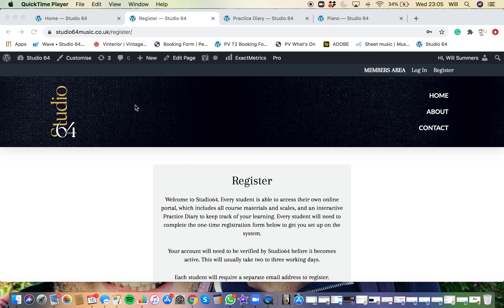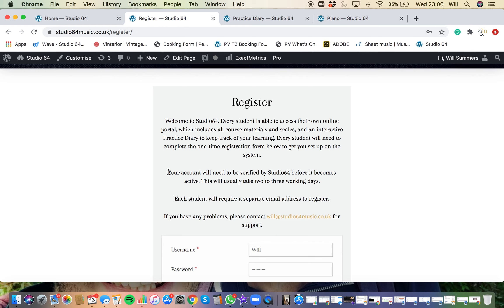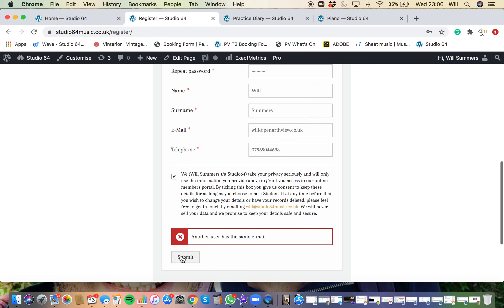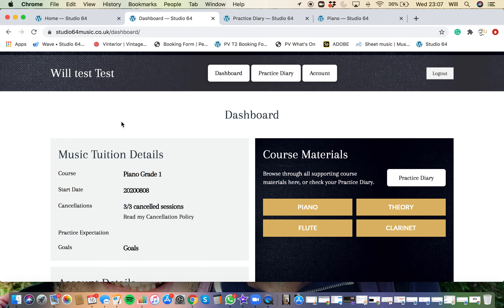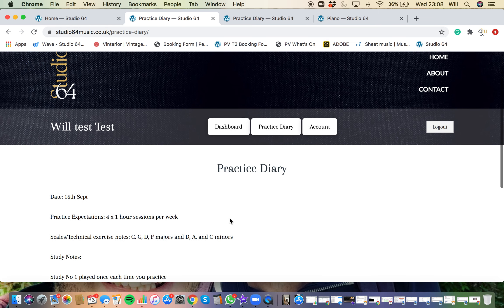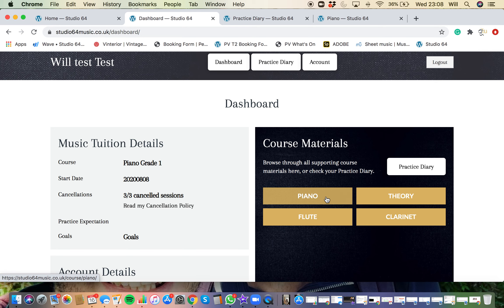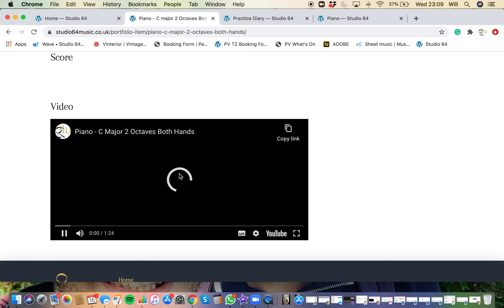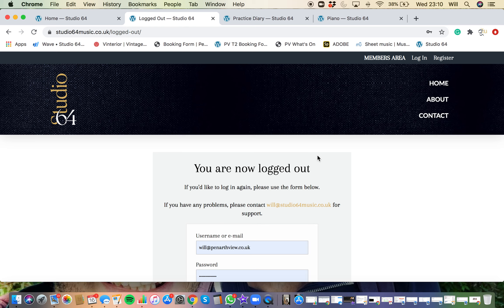How to register and log into Studio64.co.uk